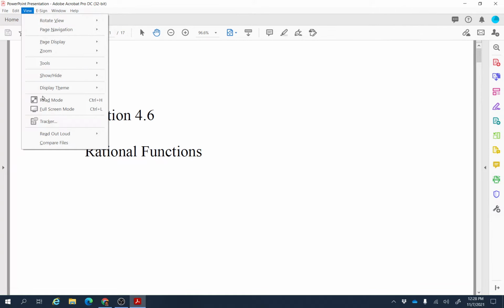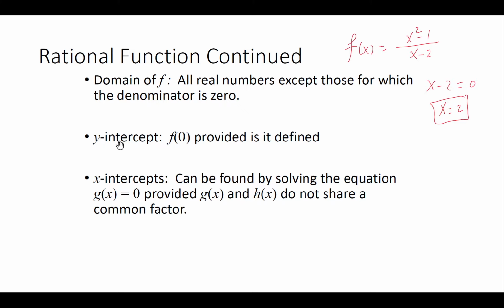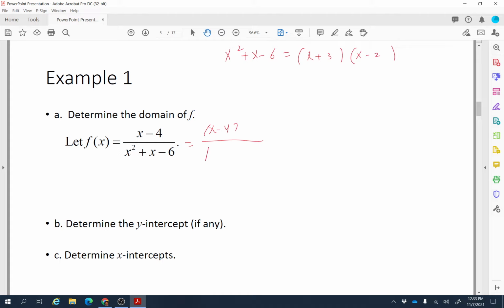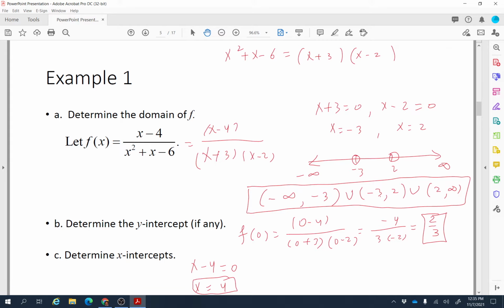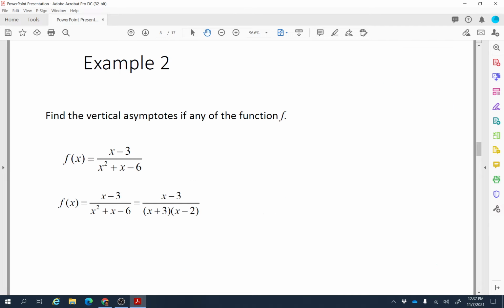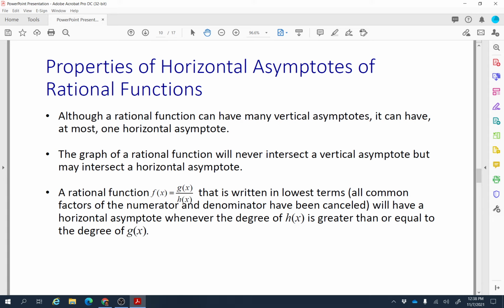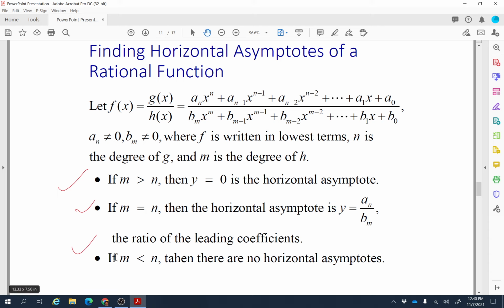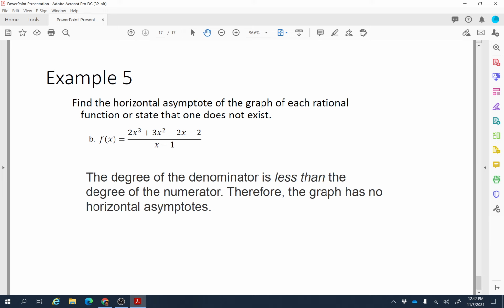4.6: Rational Functions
MAC 1105
FAU